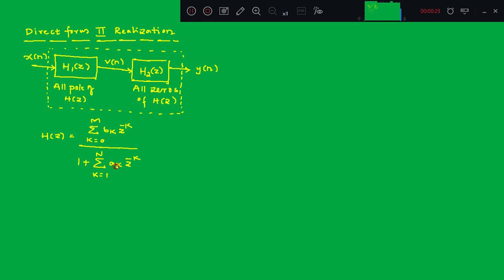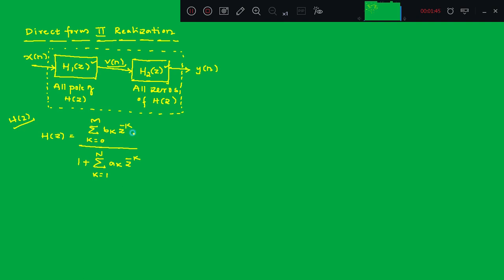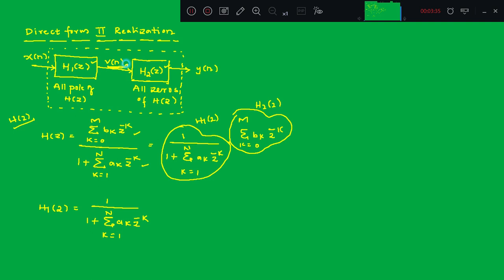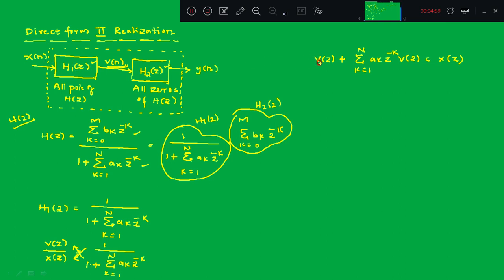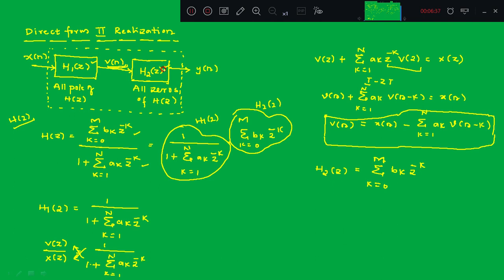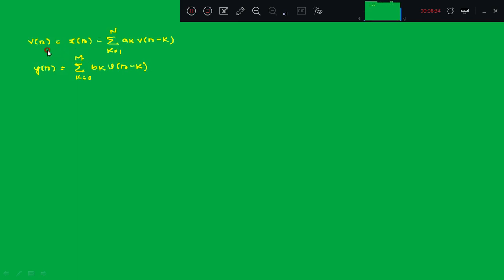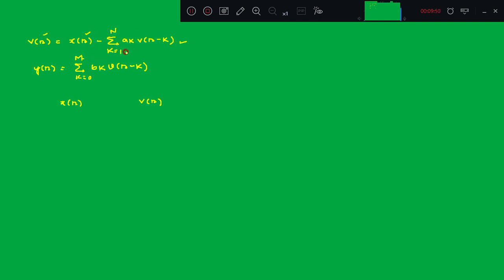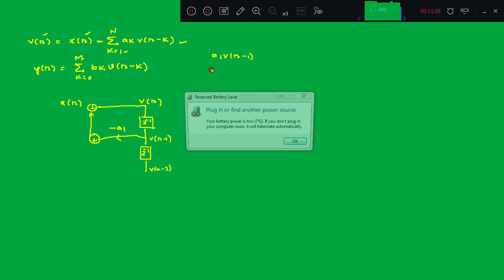DSP 18EC52 Module 4 Lec 2.2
Realization of IIR Filters in Direct form I and Direct form II